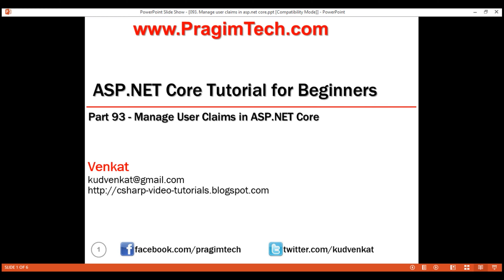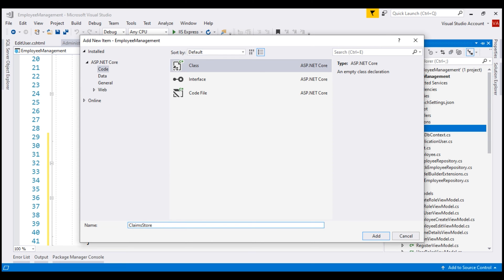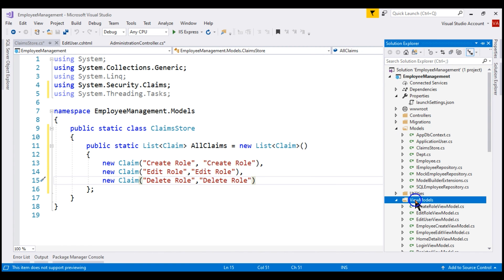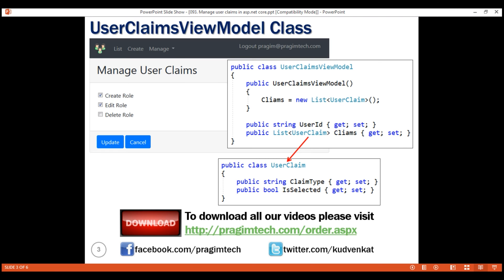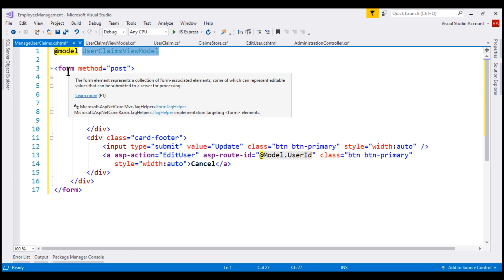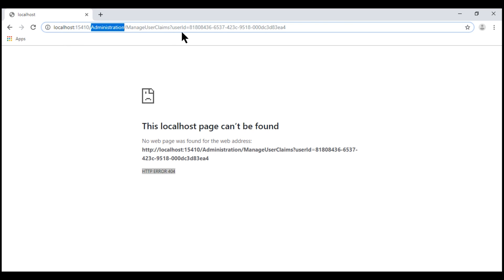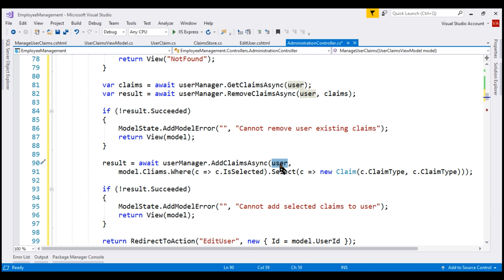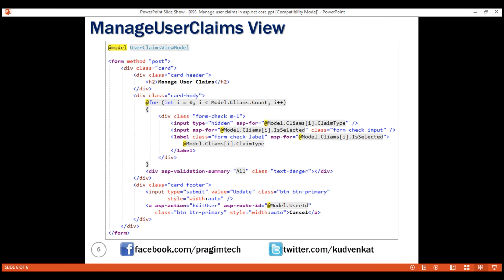Manage user claims in asp net core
How to manage user claims i.e add or remove claims for a user in asp.net core using the identity api.

We will discuss, what a claim is in detail in a later video. For now you can think of a claim as a name value pair which can be used for making access control decisions. For example, we want to allow a loggedin user to be able to edit employee details, only if he has "Edit Employee" claim. We can use claims to make authorization checks like this. Since we are using claims to make authorization checks, this is called claims-based authorization.

We will discuss how to use claims to control access to resources in our next video. In this video we will discuss, how to add or remove claims from a user.